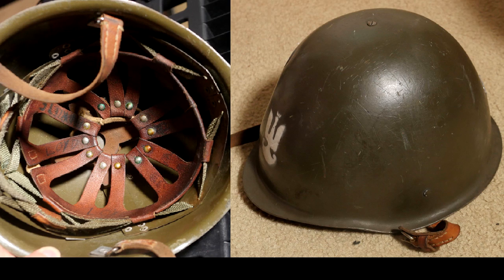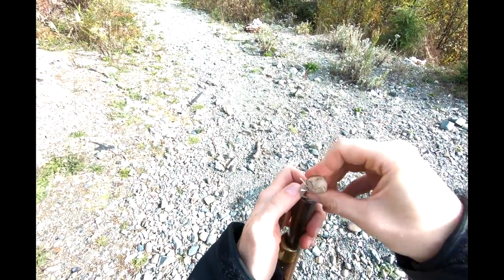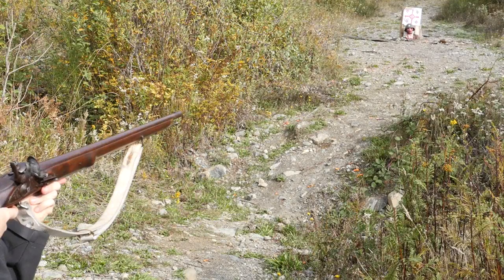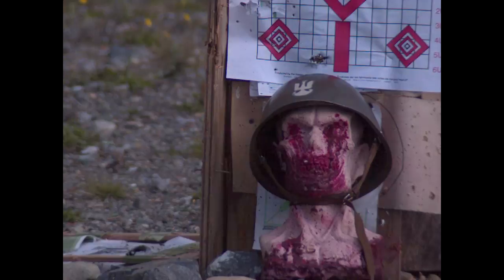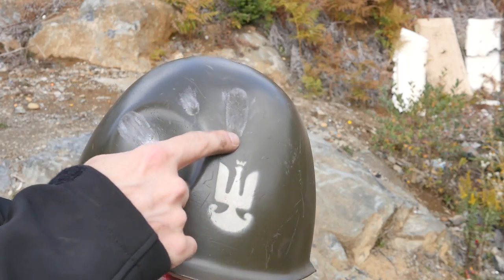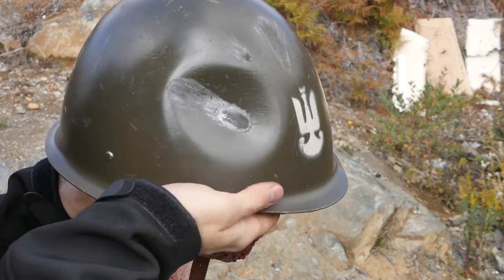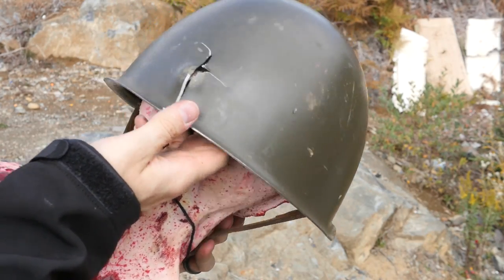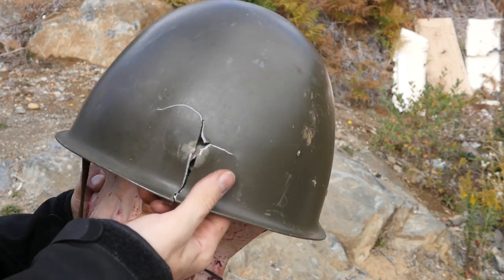Flintlock Musket VS Military Helmet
Another one of those "old versus new" kind of tests. Well, this type of helmet isn't exactly up to date anymore but you get the idea. Let's see if it can withstand round lead balls fired from a Brown Bess.

Also contains some first-person Gopro footage of loading the musket with paper cartridges.

1.) "Deepwaser Falls" by Slanted Room Records, used with permission